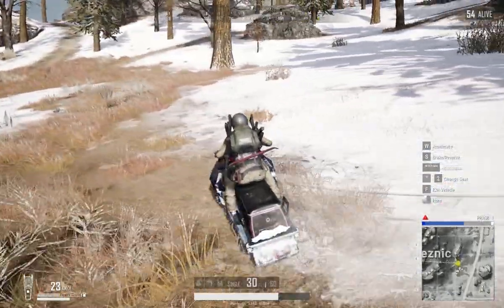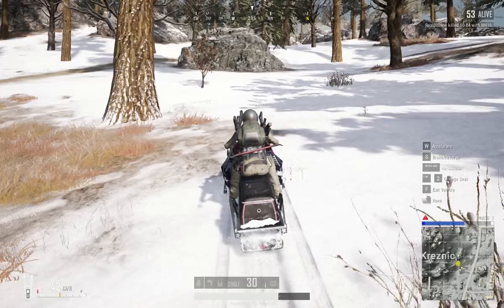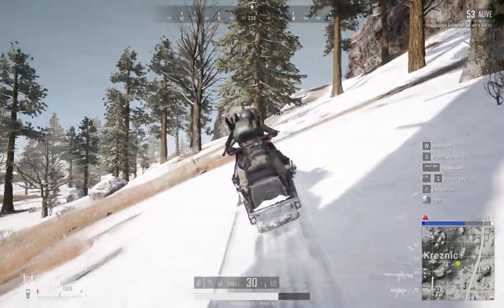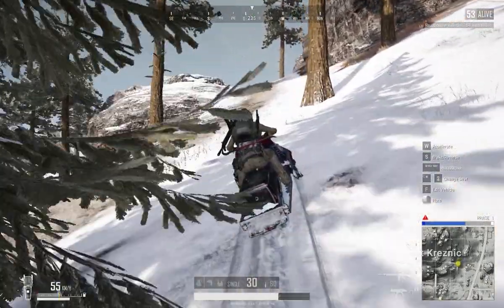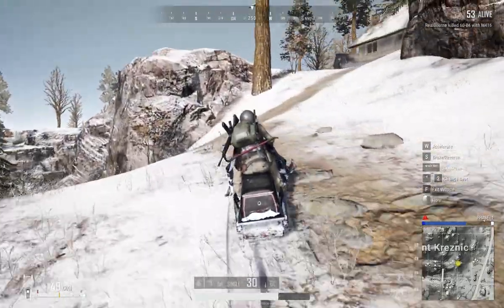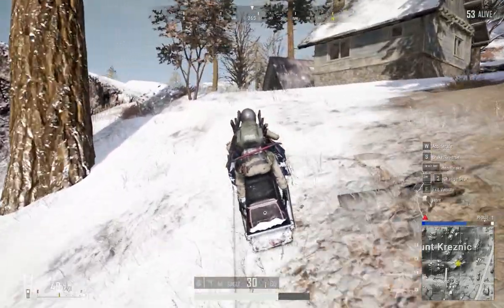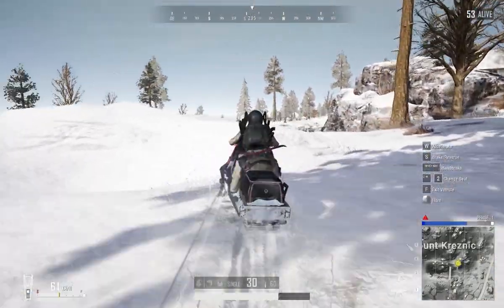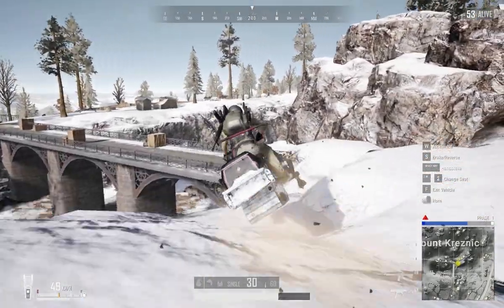Expert Bouncy Snowmobile Operator - King of PUBG | ProSeries Golden Voiced Commentary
After flipping a snowmobile upside down, the backpack generates an apparent equal and opposite reaction, flipping the snowmobile "right side up."
I would accuse the developers of misapplying Newton's third law, but they are likely unaware of it.